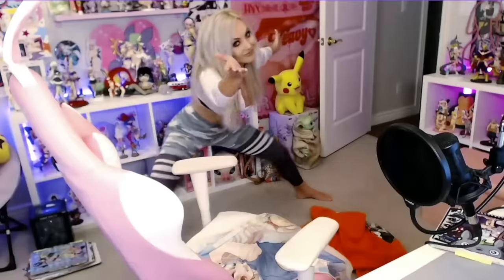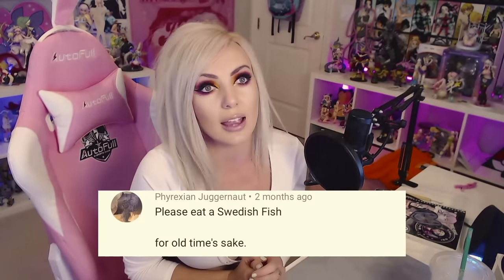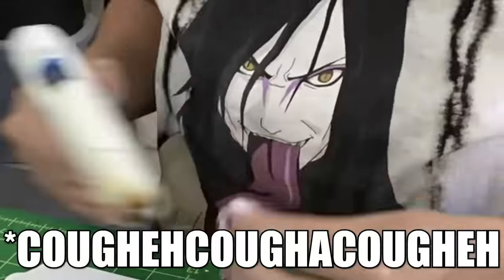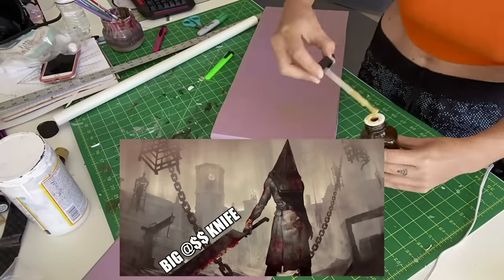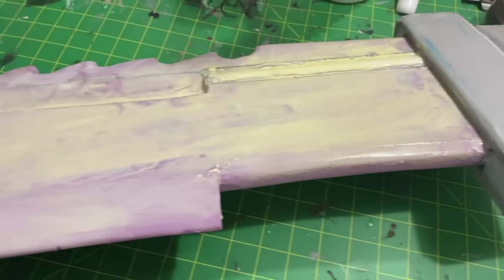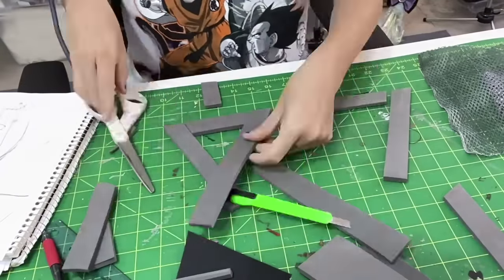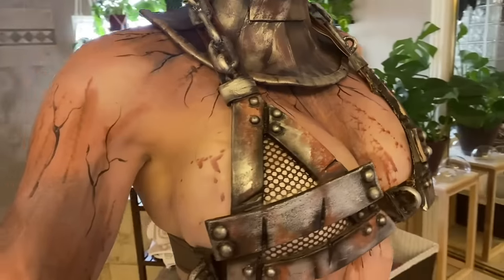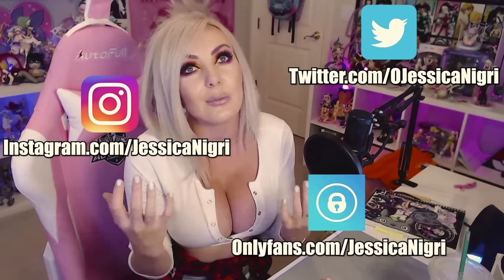HOW I MADE MY PYRAMID HEAD COSTUME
Here are a bunch of crafting tutorials that might help you A LOT MORE than my video haha, they go through a lot more detail than my quick ZOOM! SO PLEASE PARTAKE! Also if you have any other suggestions for tutorials etc, post comment them below!

Products!

COSPLAYERS! + Photographers!

Some other crafting channels you can check out that i love to watch!